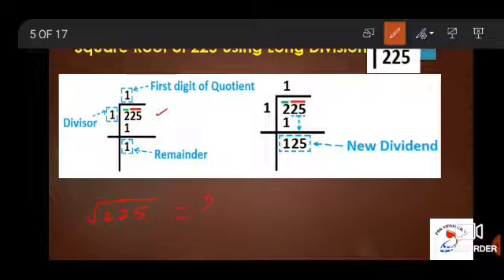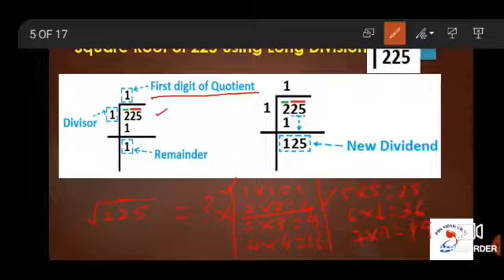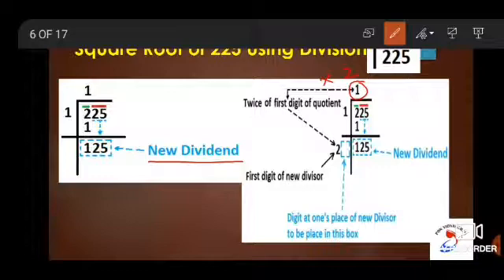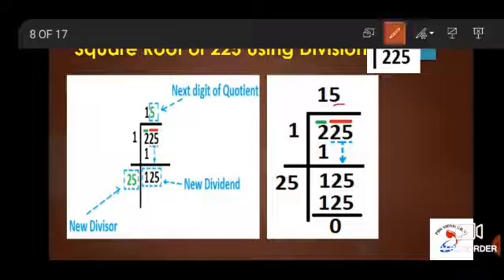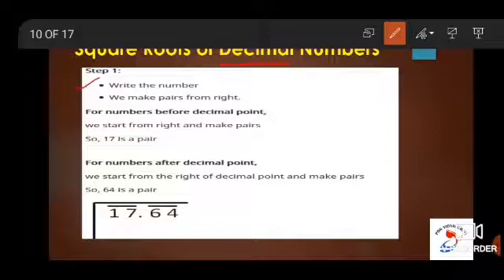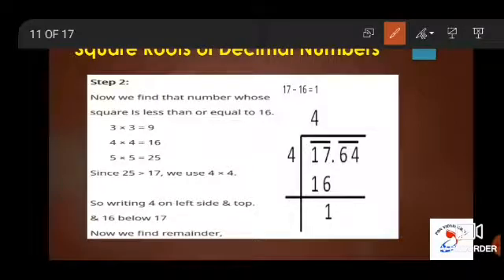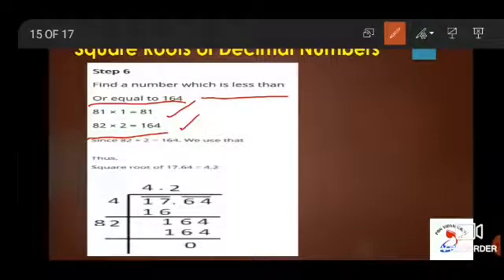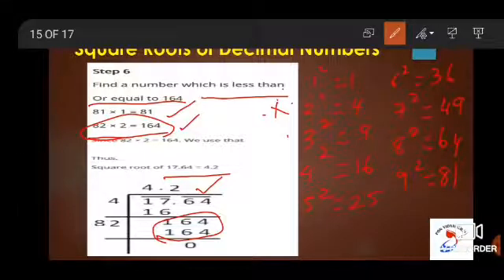Std 8 Squares and Squareroots part 2